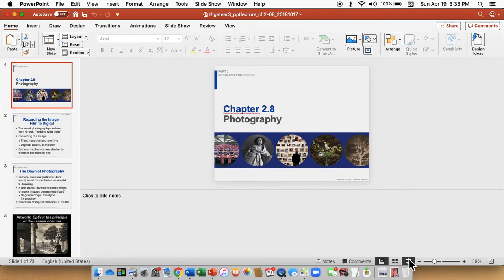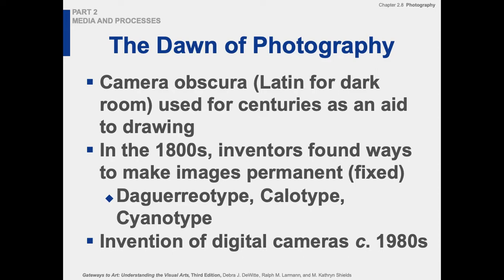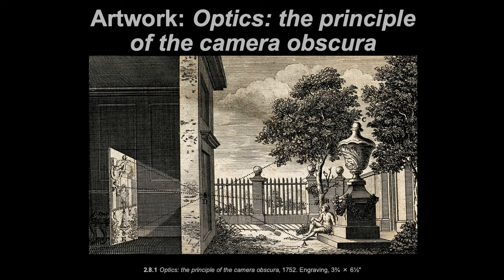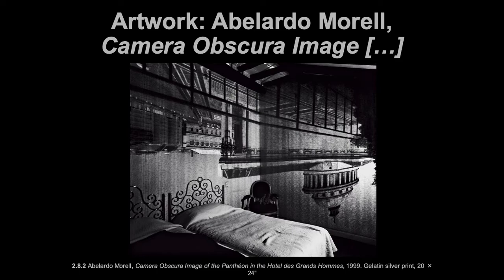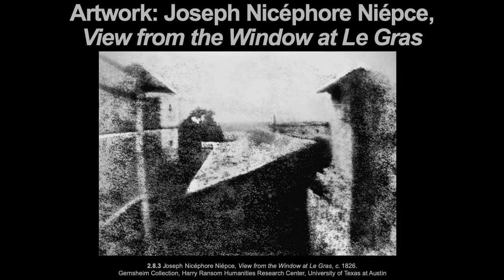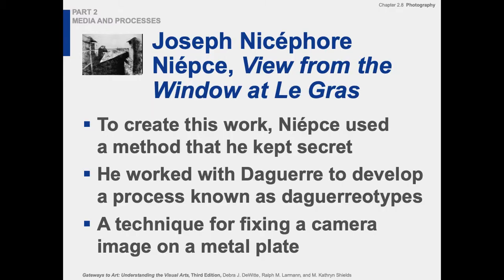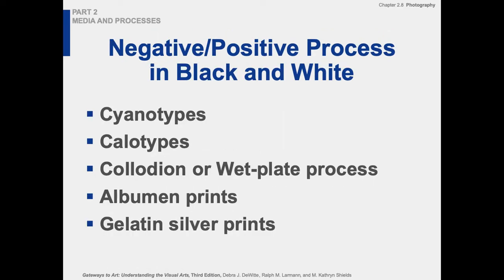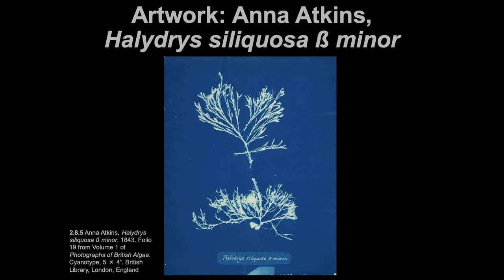CH 2 8 Photography Part 1 G3